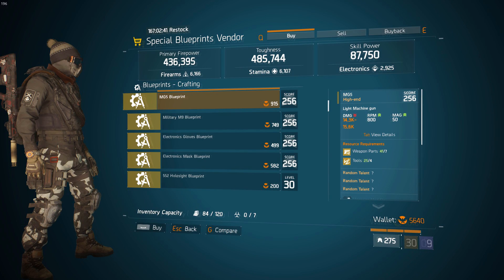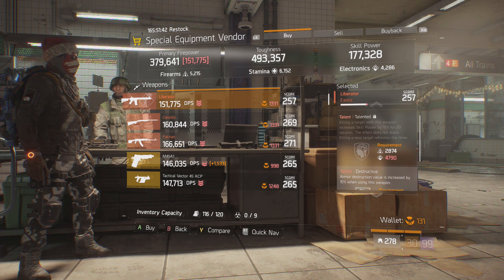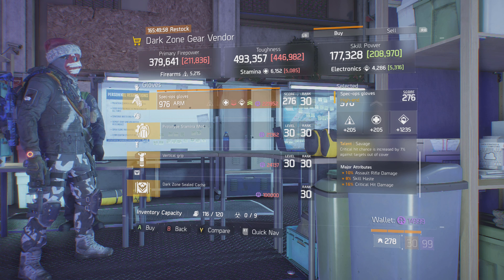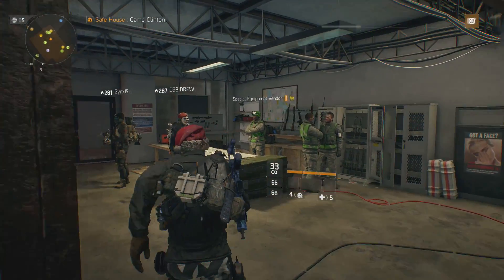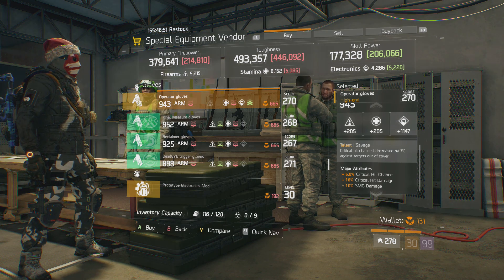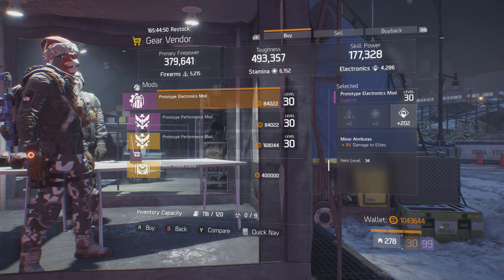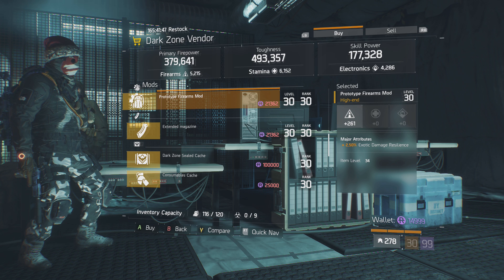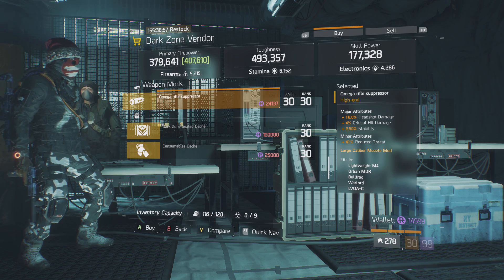THE DIVISION - GREAT VENDOR RESET | GOD ROLL WEAPONS, GEAR & GEAR MODS! (YOU NEED TO BUY)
BLUEPRINTS - 0:18
LIBERATOR - 1:17 (GOOD BUY)
TENACIOUS MASK - 1:51 (GREAT BUY)
SAVAGE GLOVES - 2:30 (GREAT BUY)
STAMNIA / SKILL POWER MOD - 3:10 (GREAT BUY)
CAMP CLINTON BLUEPRINTS - 3:31
SUPER 90 - 4:18 (GOOD BUY)
SAVAGE GLOVES - 5:13 (MUST BUY)
C79 SCOPE - 5:47 (GREAT BUY)
ELECTRONICS / DMG TO ELITES - 6:32 (MUST BUY)
STAMINA / CRIT CHANCE MOD - 6:59 (MUST BUY)
SMALL GRIP - 7:25 (GREAT BUY)
FIREARMS / EDR MOD - 7:58 (GOOD BUY)
MAG - 8:27 (GREAT BUY)
OMEGA RIFLE SUPPRESSOR - 8:58 (GOOD BUY)